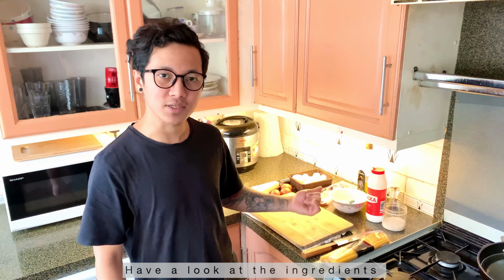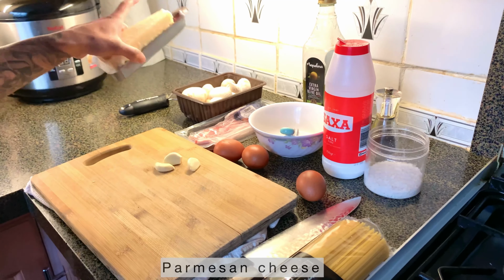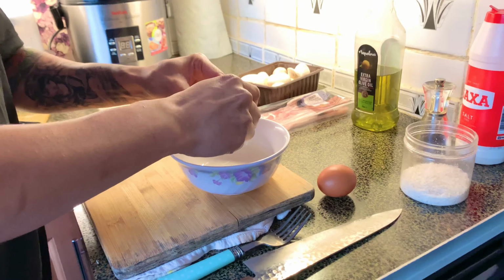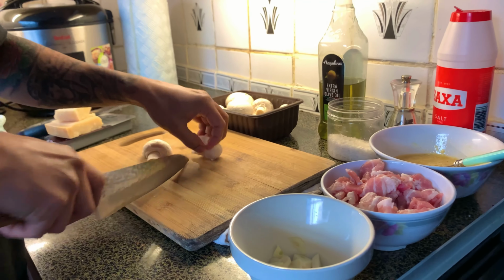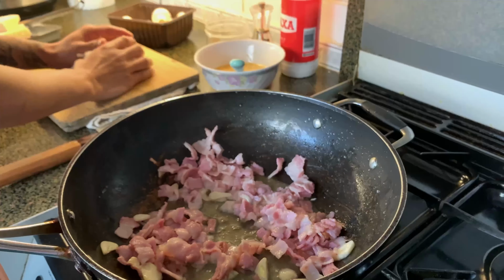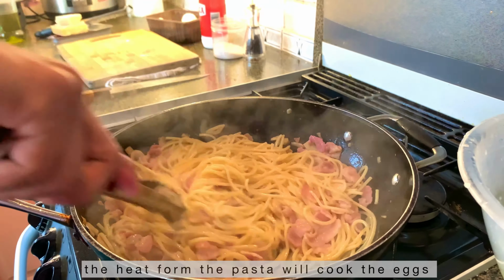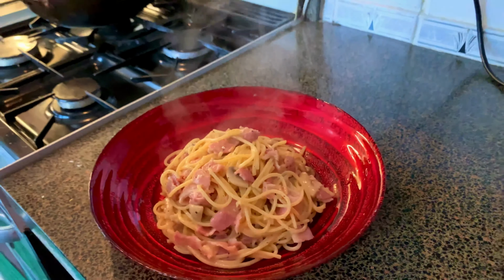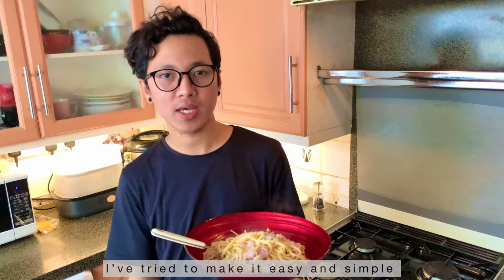Homemade Spaghetti Carbonara | Cook Along with Robs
"Craving the creamy, cheesy goodness of Spaghetti Carbonara? 🍝✨ In this video, we’ll show you how to whip up authentic Italian-style Carbonara right in your kitchen! 🤩 With just a few simple ingredients like eggs, cheese, pancetta, and pasta, you can create a dish that’s rich, indulgent, and oh-so-satisfying. No cream, just pure Italian tradition! 🧀🥓
Watch now and discover how easy it is to make this classic recipe at home! 🍴✨"

Recipe
Spaghetti - 250g (for 2 Portion)
Garlic - 3pcs Sliced thinly
Streaky Bacon -250 g  diced ( or add more if you like )
Mushroom - 100g Sliced (Traditional Italian recipe doesn't add mushroom but i've added to give more texture to the dish)
Olive oil -as per required
Eggs - 2 whole & 1 Egg Yolk (for 2 potion )
Parmesan Cheese - 50g + more for adding on the dish once ready

Key Points
Make sure to Turn Off the Heat Completely before adding the Egg mix. The heat from the Pasta will cook the Eggs and make it nice and Creamy Sauce .Toss ,mix & Serve Immediately & Finish the dish with Freshly grated Parmesan Cheese.

Musician : Carl Storm
Song : You were Mine